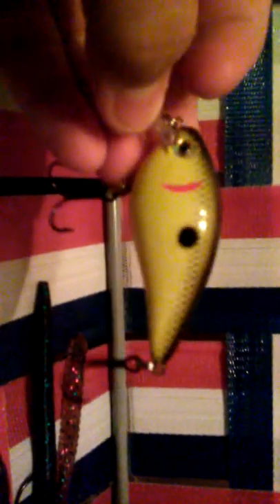Best muddy water lures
If you have muddy water check this video out these are my favorite lures for muddy water what's yours like if the video was good subscribe if the channel is good    comment on future video ideas